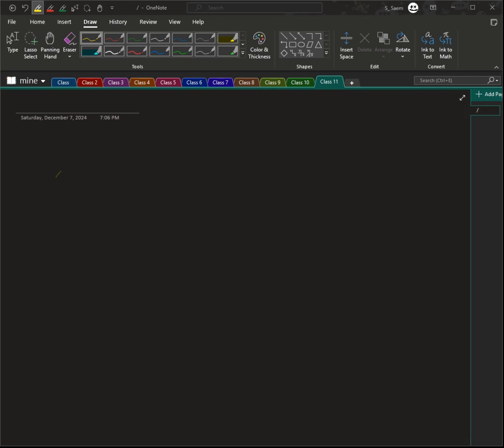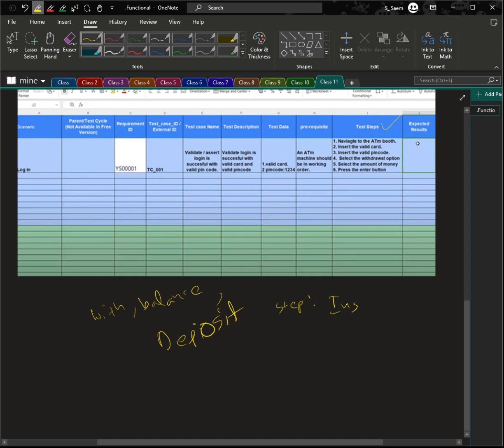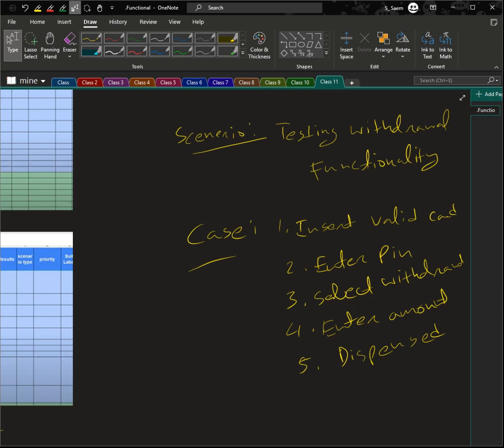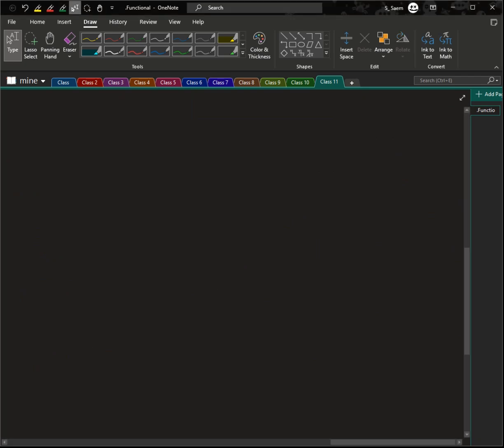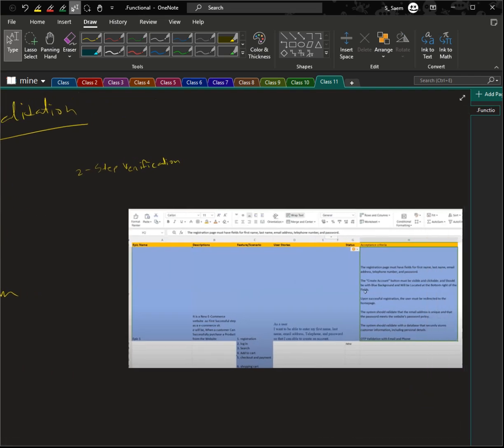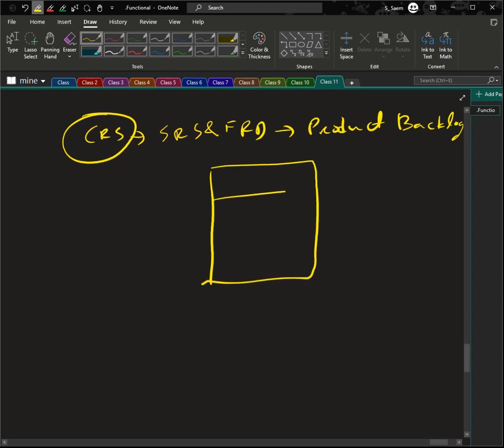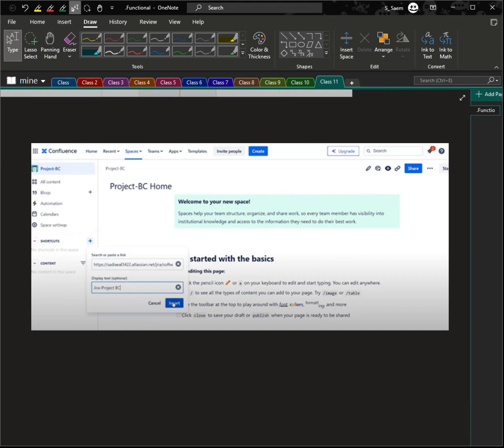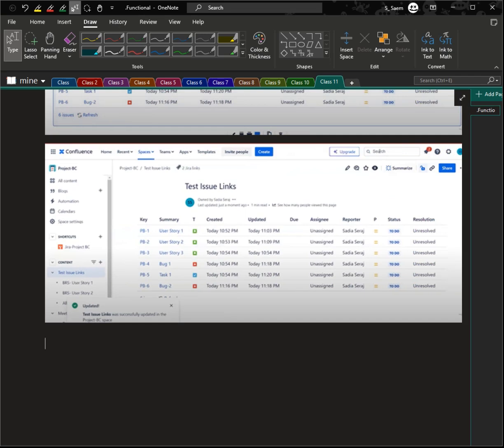Class 11 - Confluence & Jira Integration || Easy Automation Labs